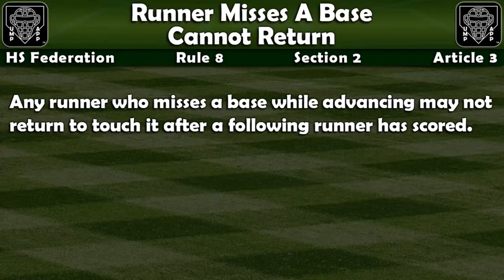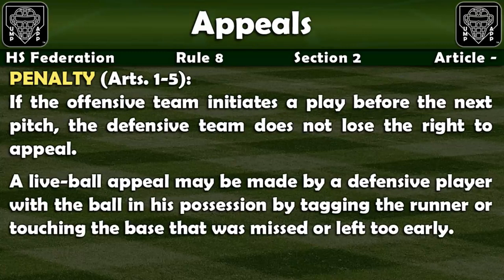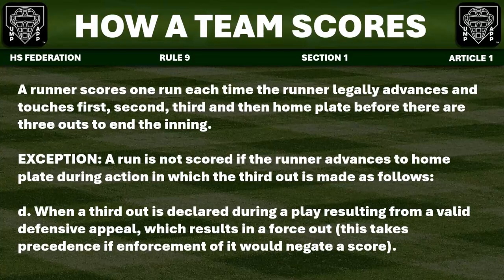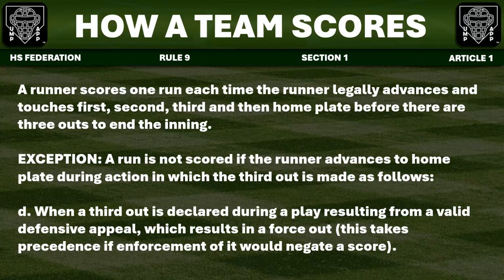Nebraska Prospects Training Video 1.25